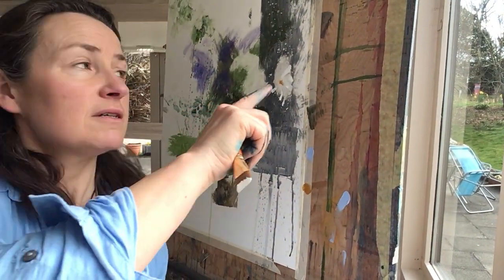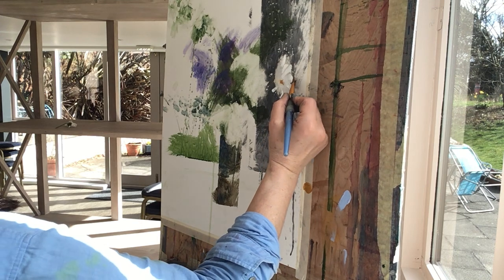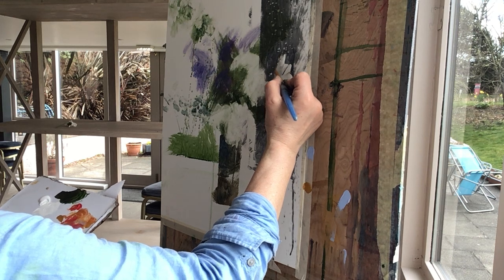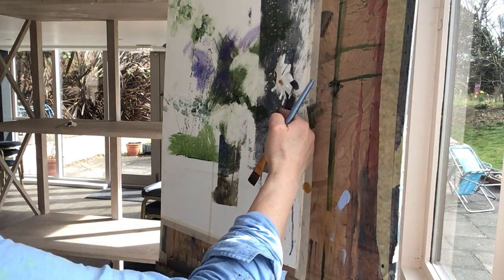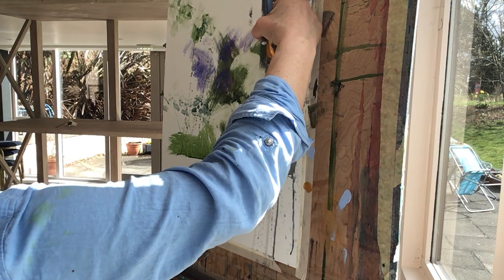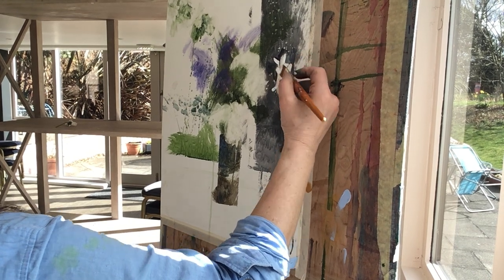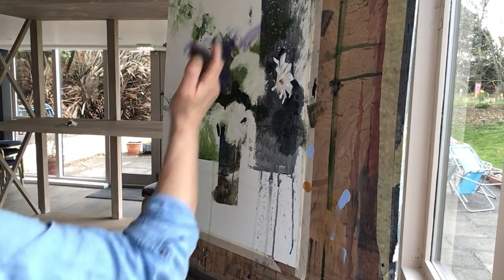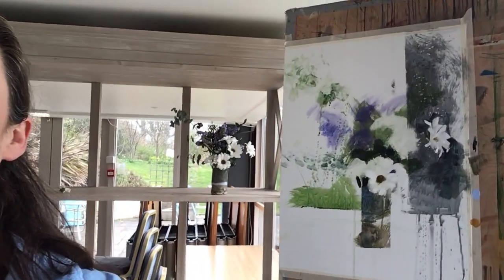Daisies Cockenzie step 3